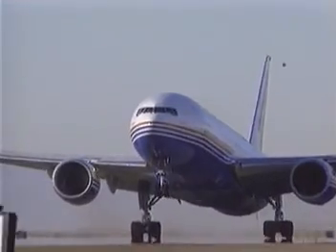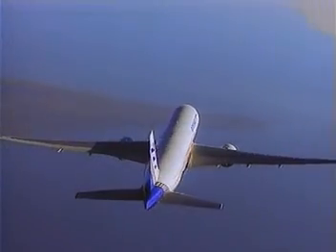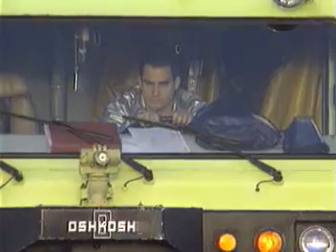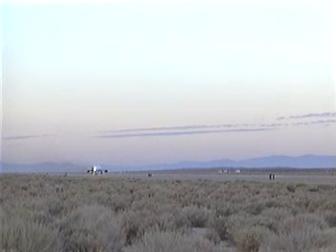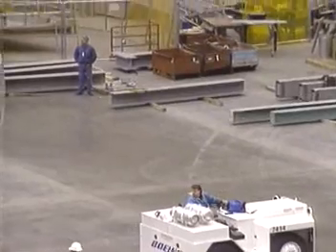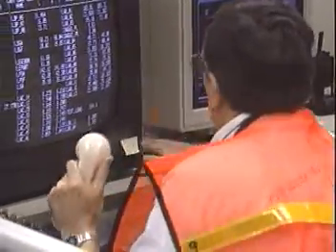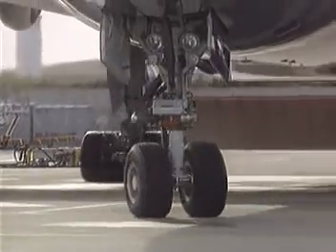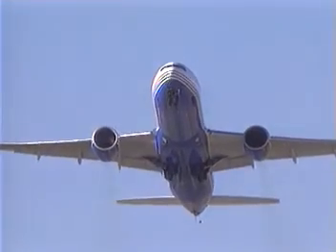Boeing 777 Here Now